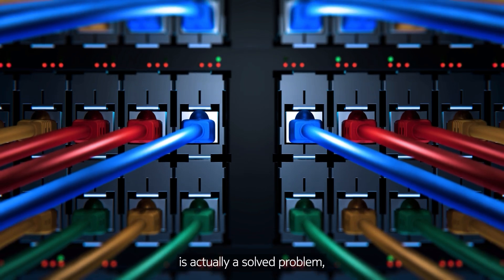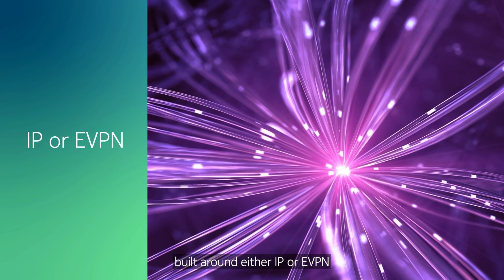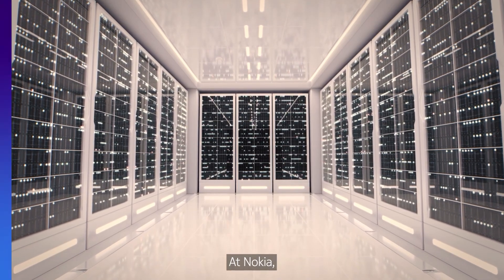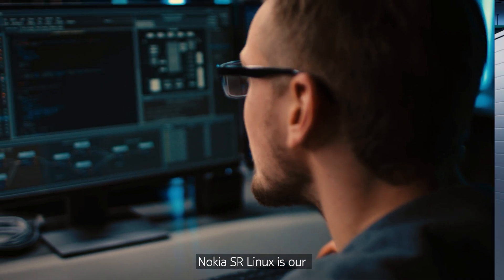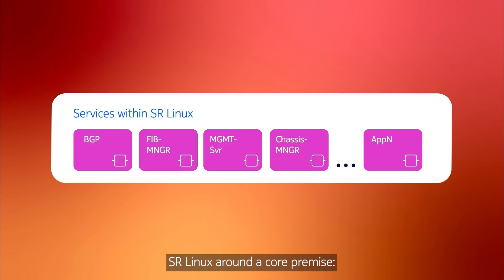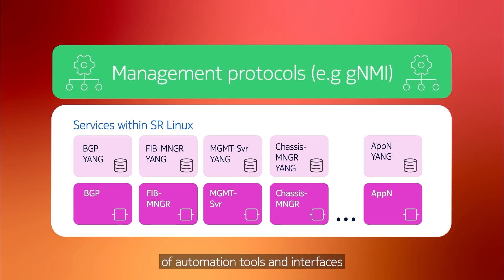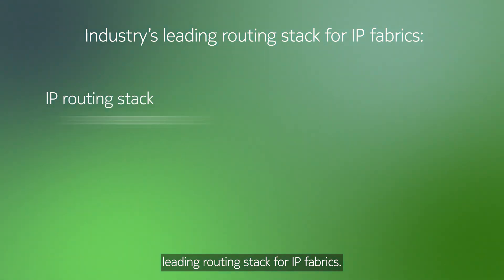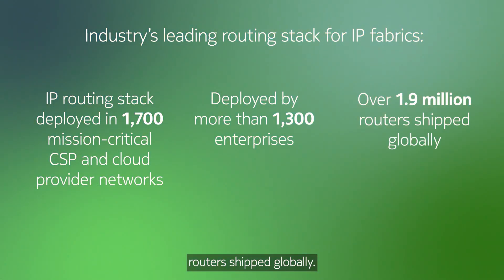Why Nokia’s implementation of data center architecture matters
Learn how Nokia’s implementation of data center architecture is a game changer. Leveraging a comprehensive set of data center platforms and Nokia SR Linux, Nokia is redefining data center standards and offering customizable solutions for diverse applications and environments.